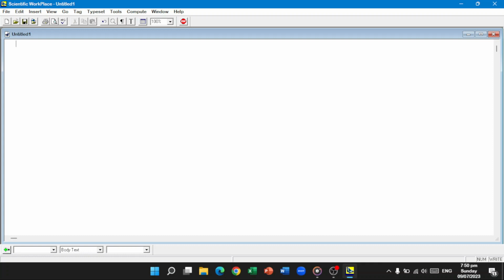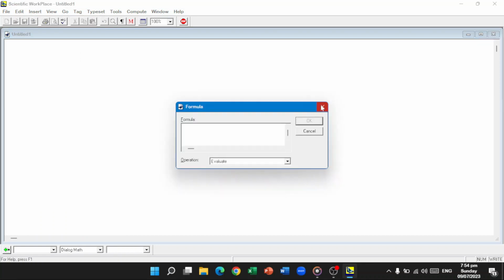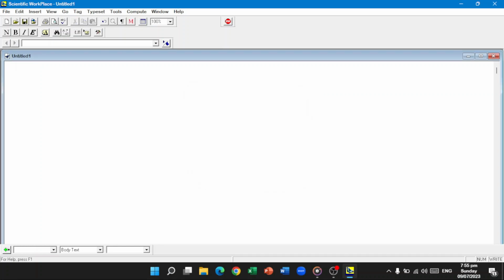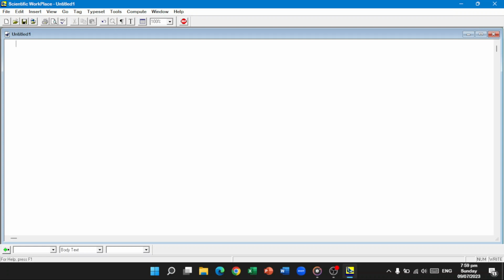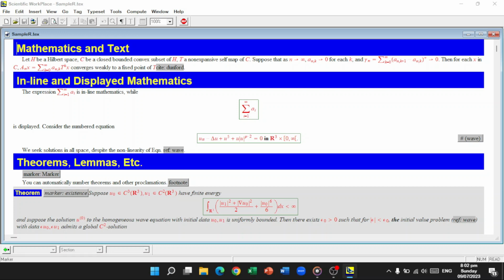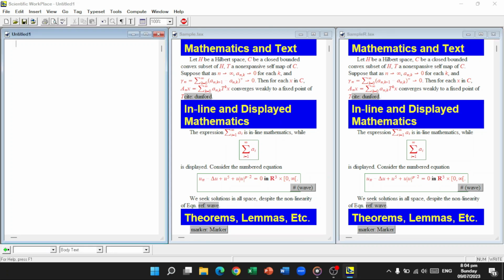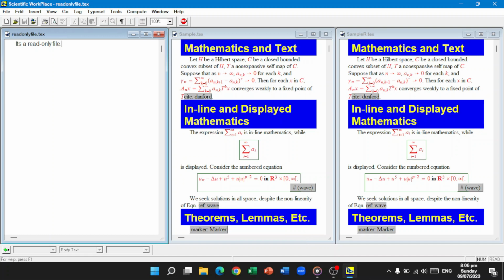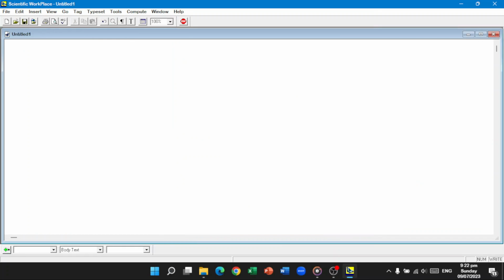User Interface and Basics | SWP Software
In this informative YouTube video, we delve into the user interface and features of Scientific Workplace software, guiding you through its menus, toolbars, and dialog boxes. We explore the step-by-step process of creating new documents and opening existing ones, allowing you to seamlessly navigate and manage your scientific projects. Additionally, we demonstrate the efficient arrangement of multiple documents within the software, streamlining your workflow. Learn how to safeguard your files by making them read-only and explore the extensive customization options available for tailoring your documents to your specific needs. Finally, we cover the adjustment of view sizes, ensuring optimal readability and comfort while working with Scientific Workplace software. Join us on this journey to unlock the full potential of this powerful scientific tool.

Time Stamp
00:00 Introduction
00:47 Title Bar and Menu Bar
02:28 Toolbars
04:27 Status Bar
05:03 Document Window
05:32 Creating New Document
06:09 Opening Existing  Document
06:51 Arranging Documents
08:13 Read-only File
10:03 View Size Setting
12:07 Dialog Box

Share your reviews and FAQS in the comments below!